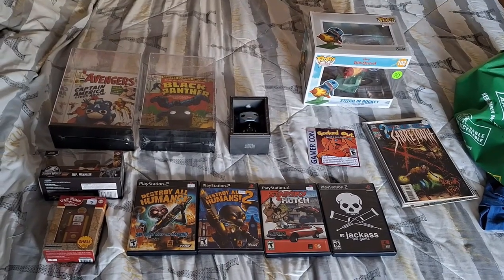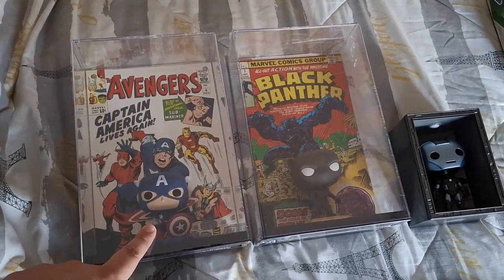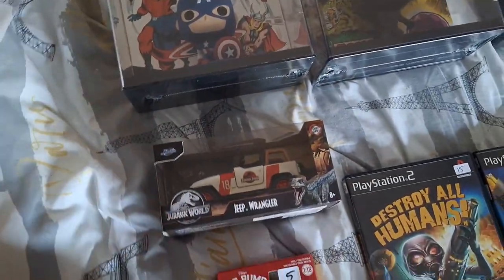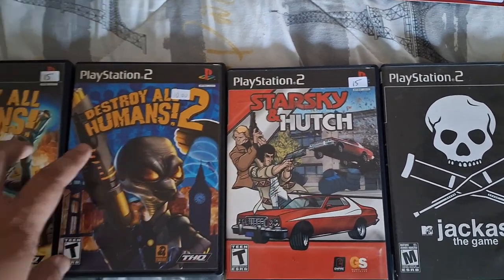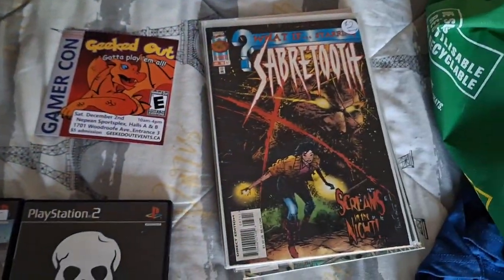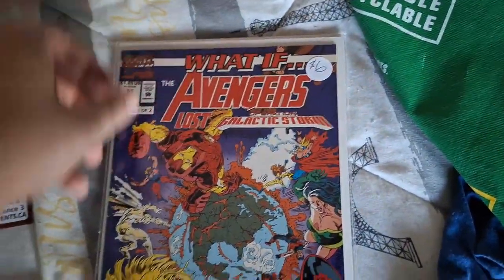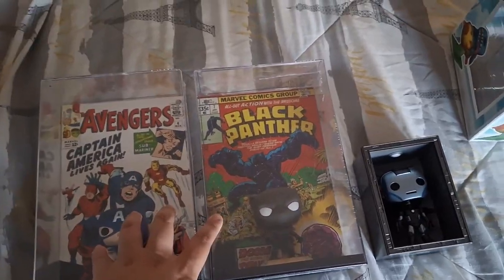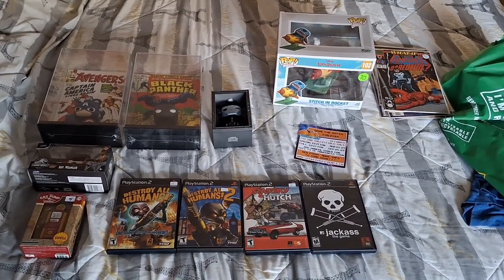GEEKED OUT FALL 2023 || WHAT DID WE GET?